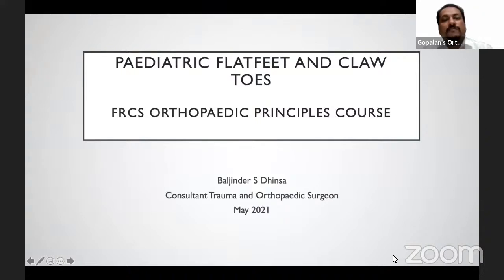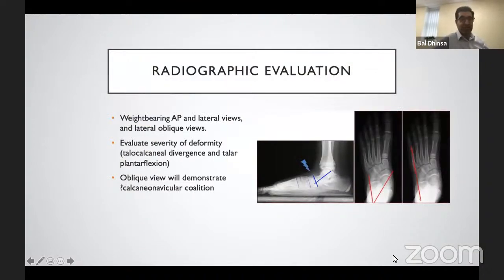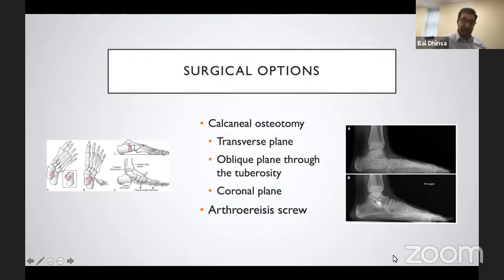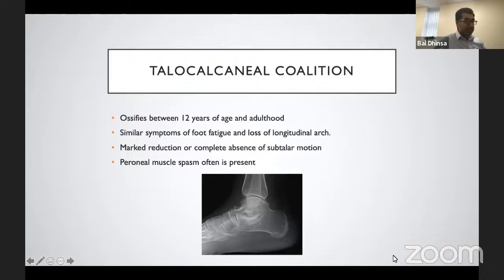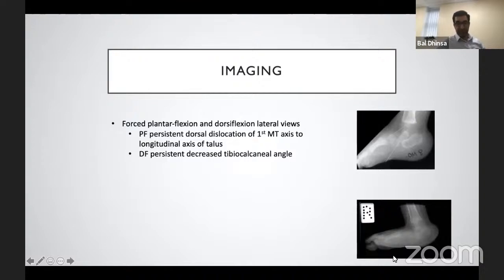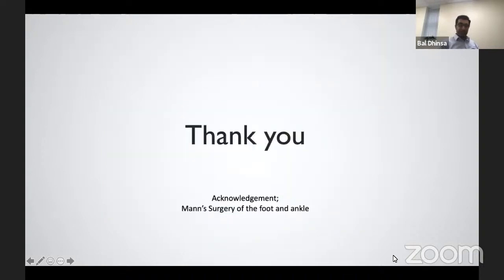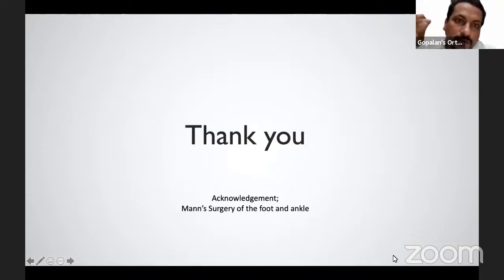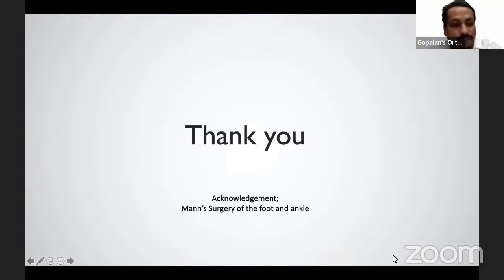Paediatric Flatfeet and Claw toes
by Dr Baljinder Dhinsa, Foot and Ankle Surgeon, London,  United Kingdom 🇬🇧